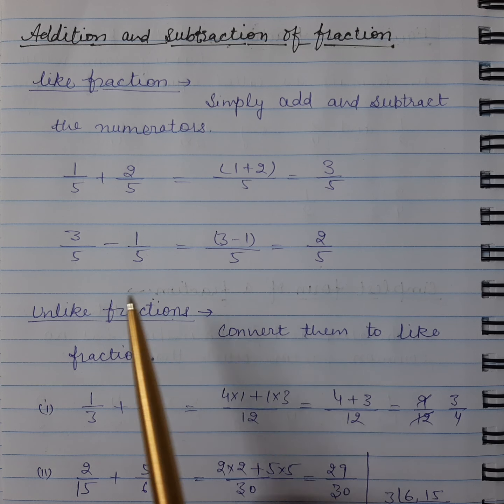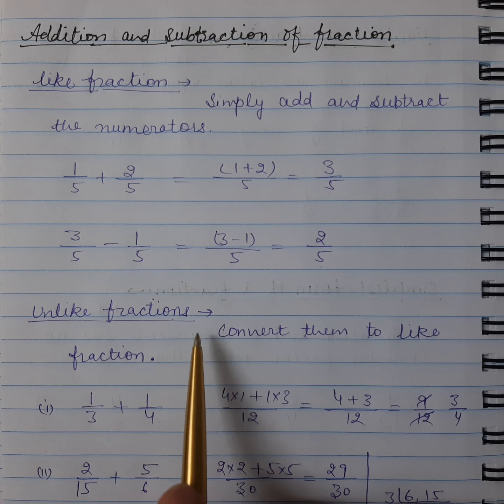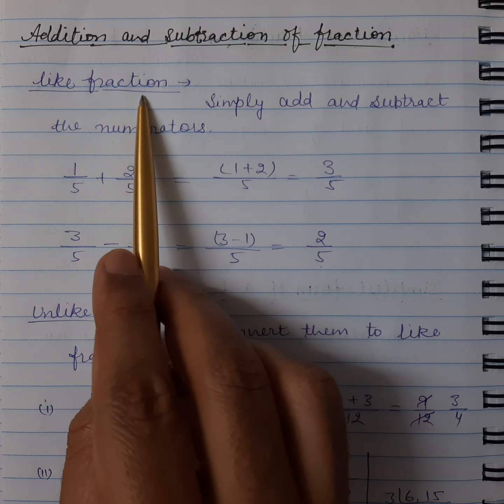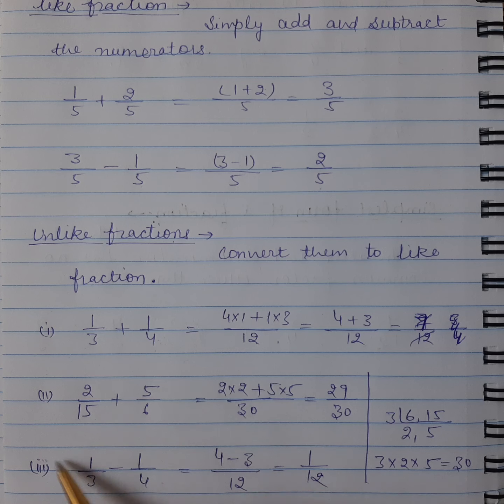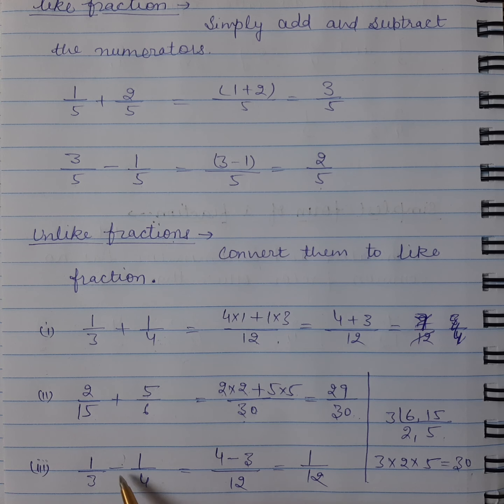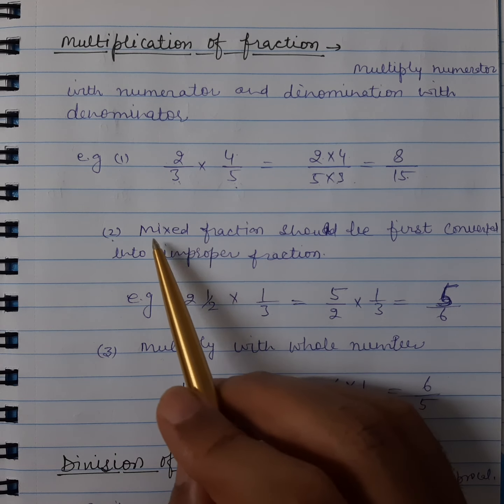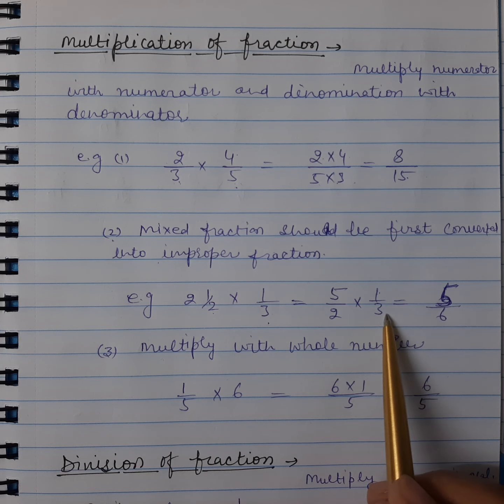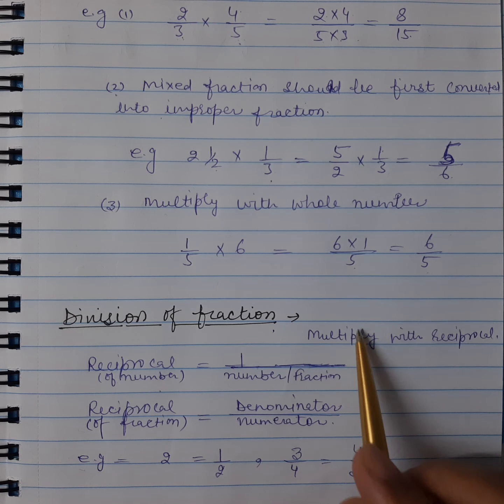Math - Arithmetic - Fractions (Part 2)